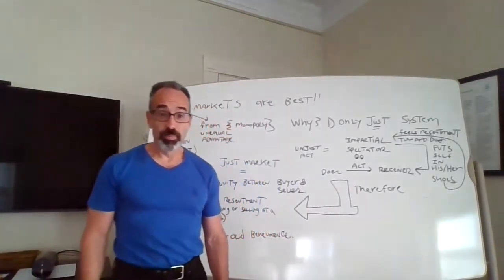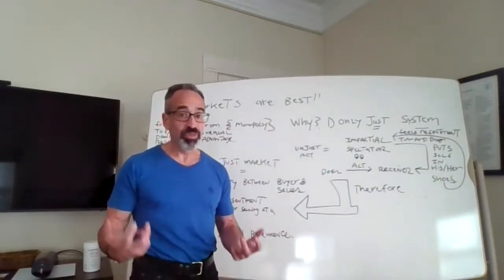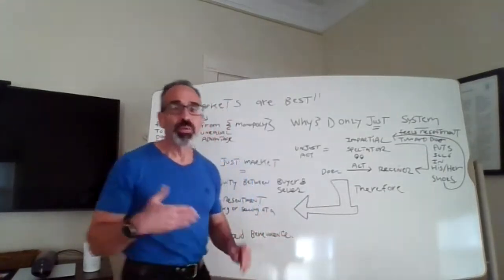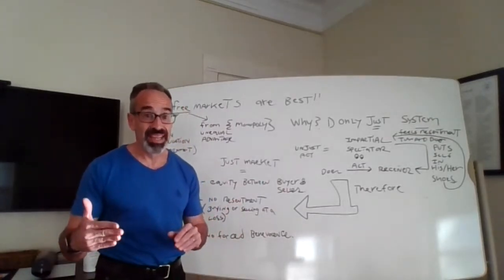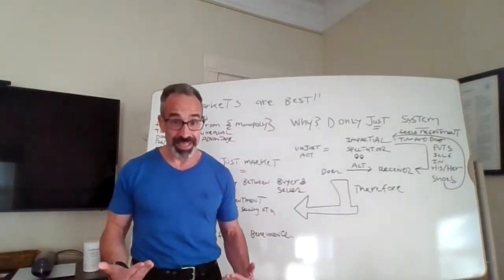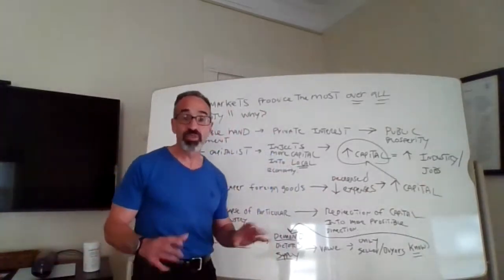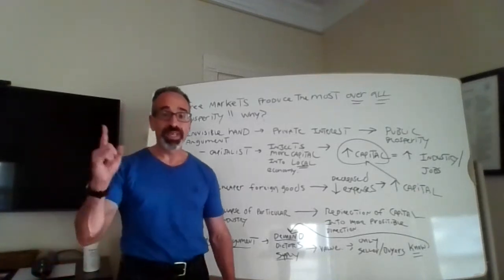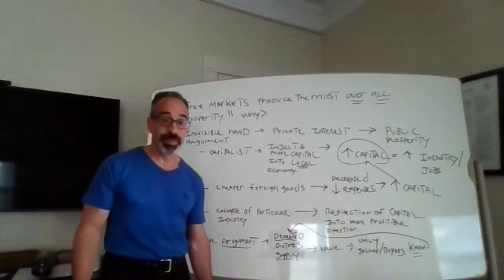Adam Smith: Why Free Markets are Best